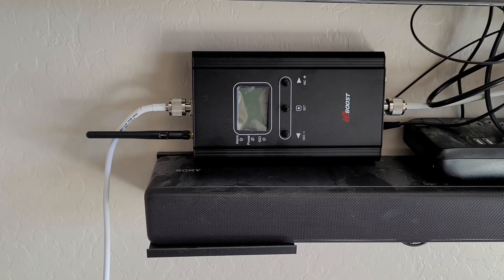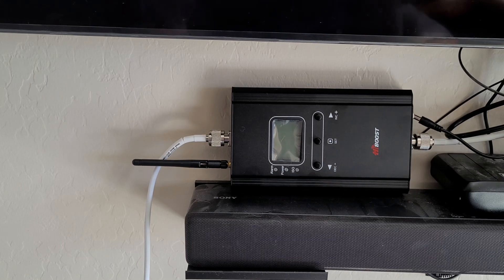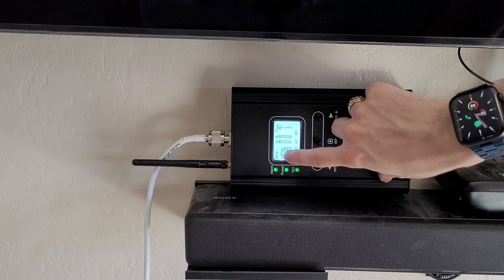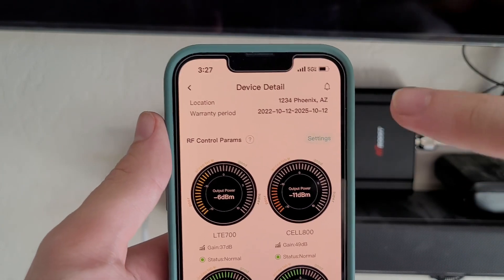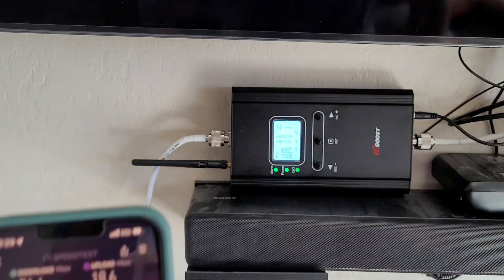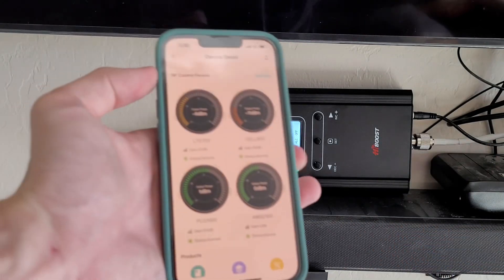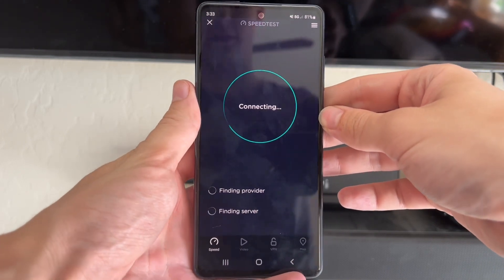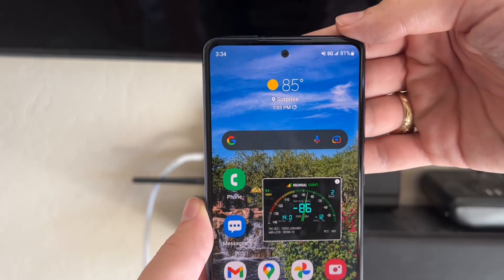Is a Cell Signal Booster useful in 2022? I say YES - HiBoost 4K Smart Link test installation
Test installation of a HiBoost 4K Smart Link Cell Phone Booster for 3G, 4G LTE, and 5G for all carriers tested with Verizon and TMobile.